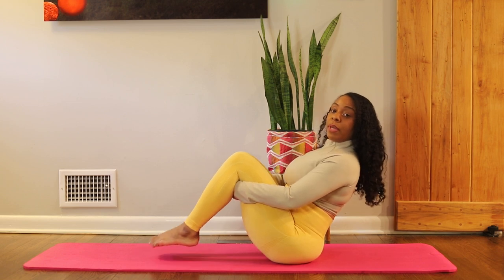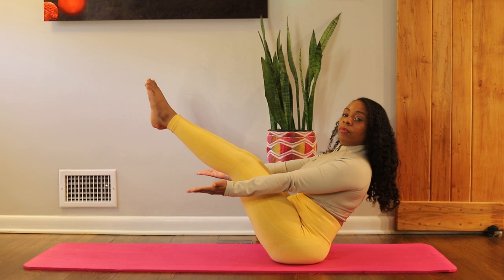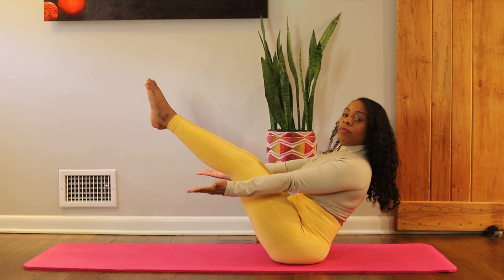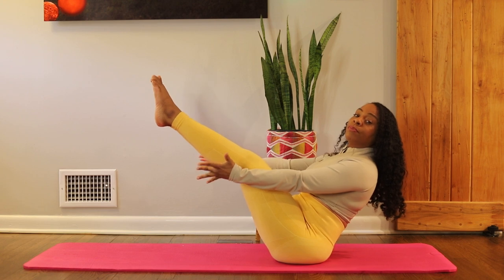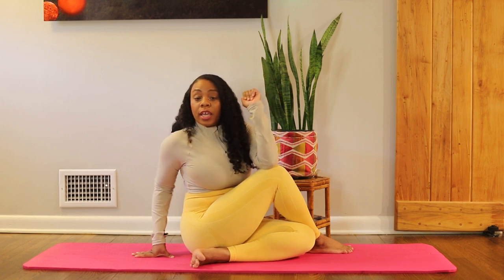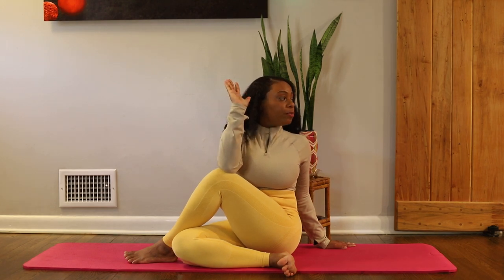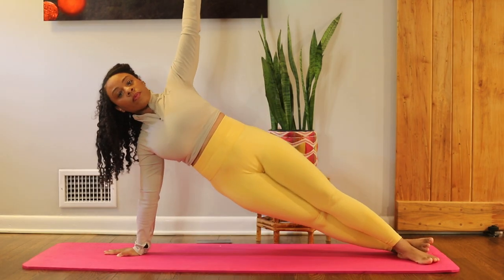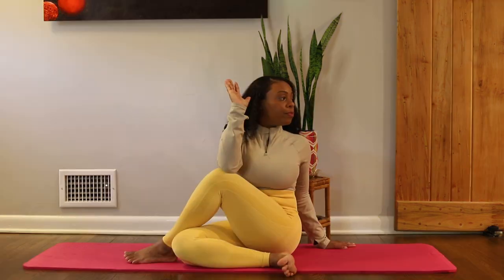Crystal Clear Chakras: Solar Plexus/Manipura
Move through Boat Pose and Half Lord of the Fishes pose with affirmations to nurture the Solar Plexus chakra.

Crystal Clear Chakras moves through the 7 chakra system with a pose or two that activates each chakra, a related sound frequency, and intermittent crystal singing bowl sessions to give you space to slow down and give attention to these energy centers in your body.

In Atlanta? Heyyy!! Come see Crystal and saint for in-person yoga sessions with a soundscape from live singing bowls every 1st & 3rd Sunday: